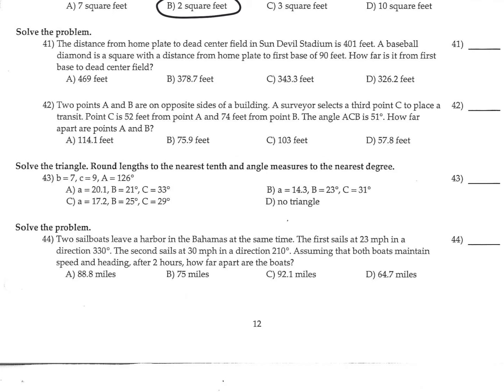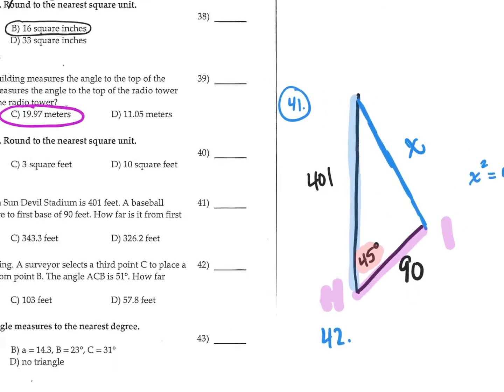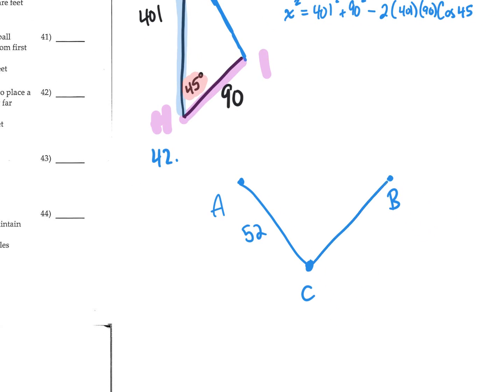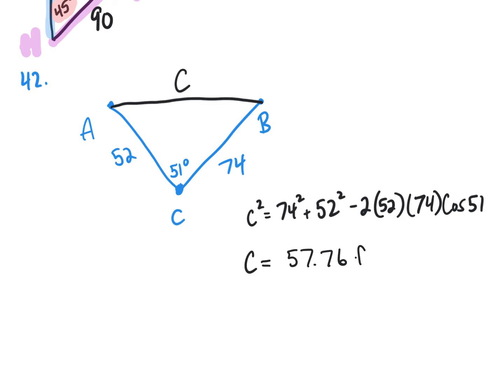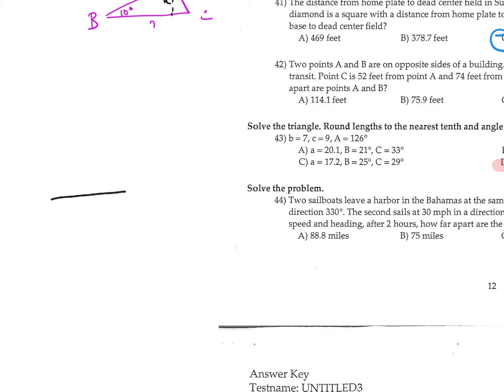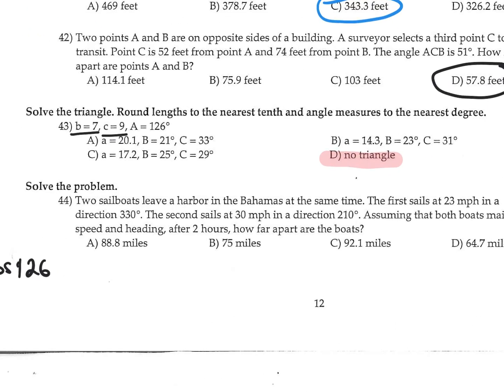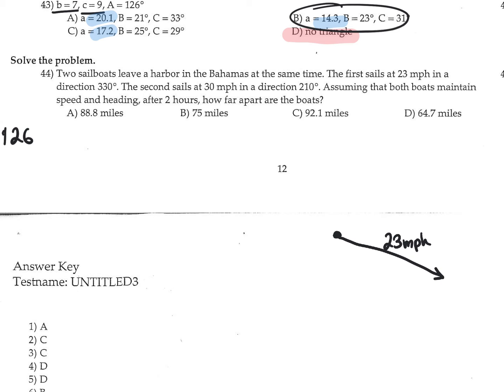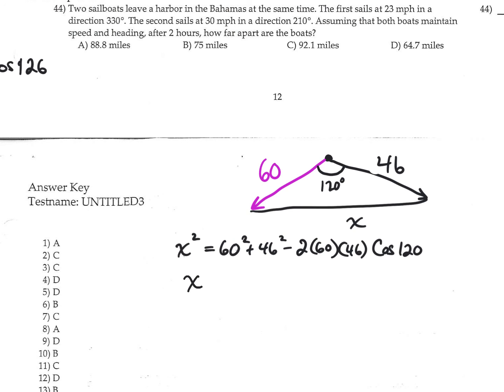Midterm MC walkthrough 41-44.mp4